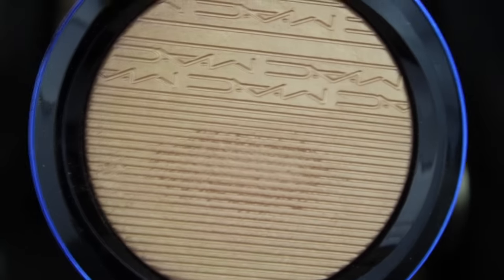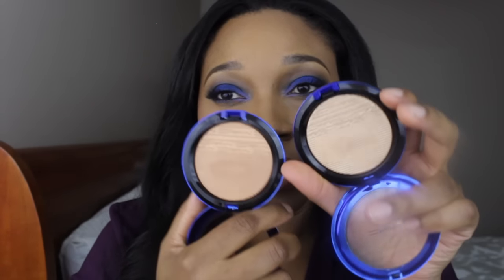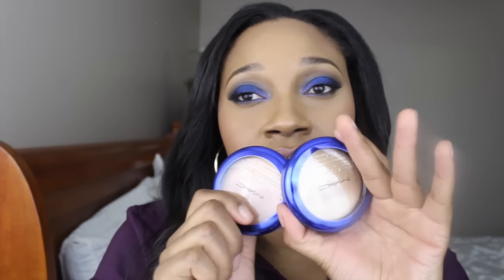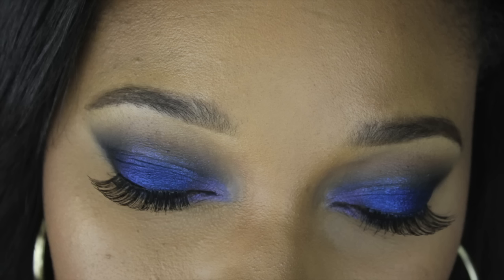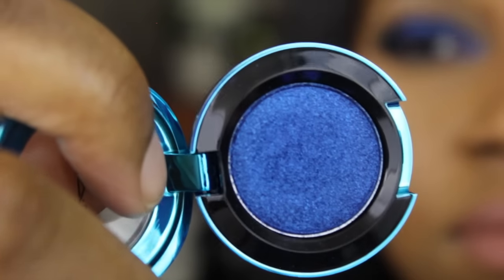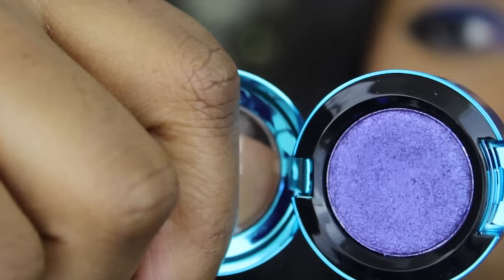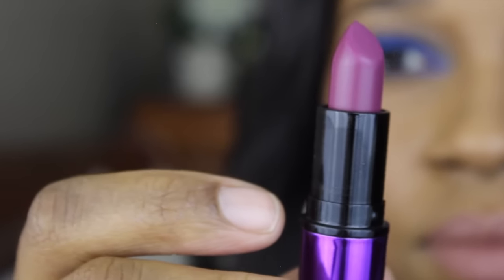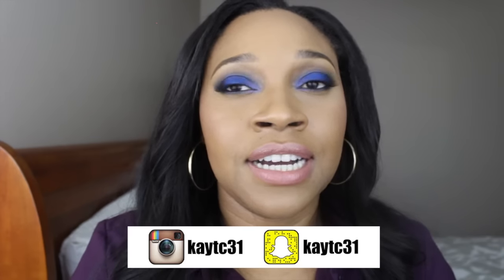MAC Haul: Magic of the Night Collection 2015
Let me know if you guys are thinking of picking anything up from this collection, or what y'all have already picked up.

Products Mentioned:
Mac Extra dimension skinfinish - Oh darling and Shaft of gold
Mac's Colourdrenched pigments - Ascent of Glamour, moon is blue and tonight's the night
Mac's Lipstick - Evening rendezvous

Note: All products were purchased with my own money for my own personal use.